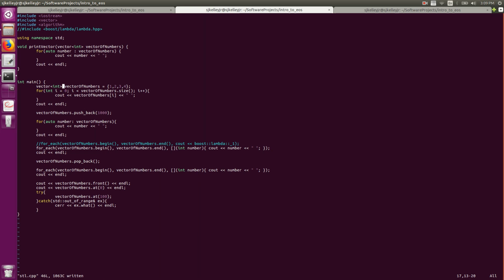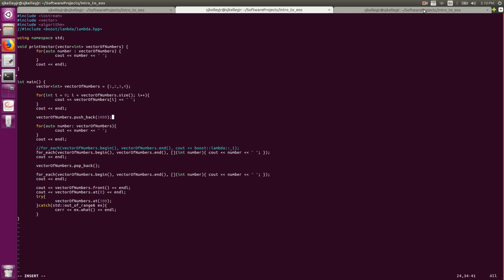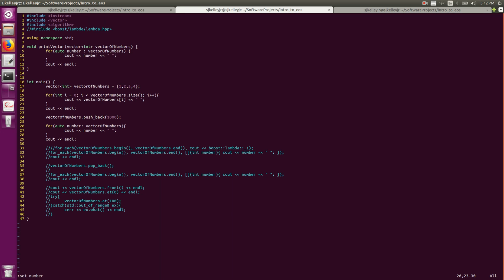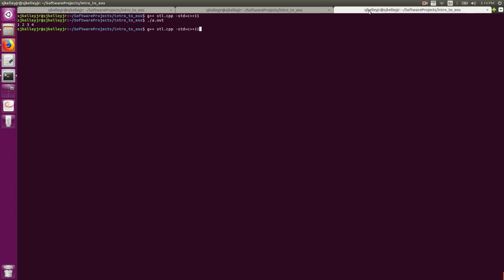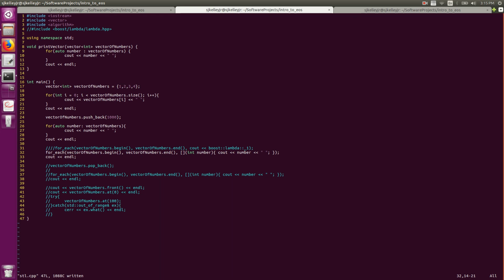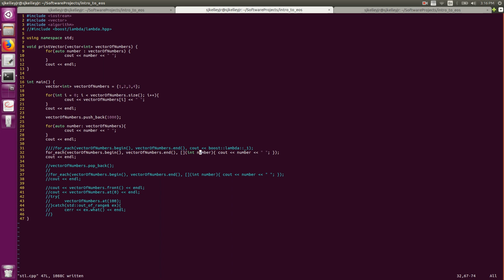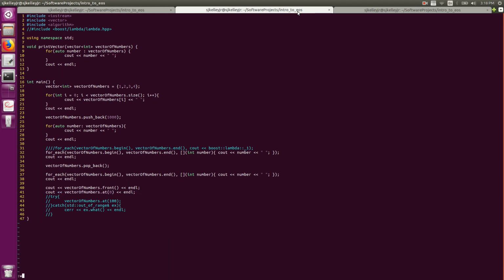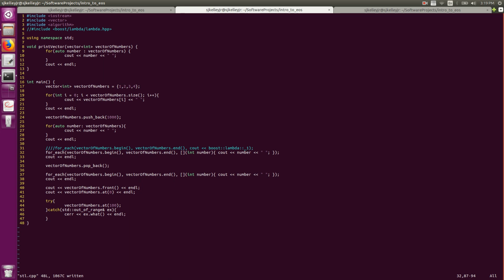4.1 Vectors & Lambdas - Learning Blockchain Development with EOS and C++